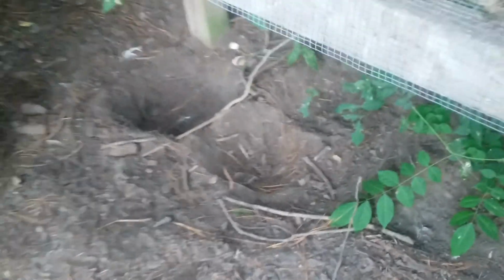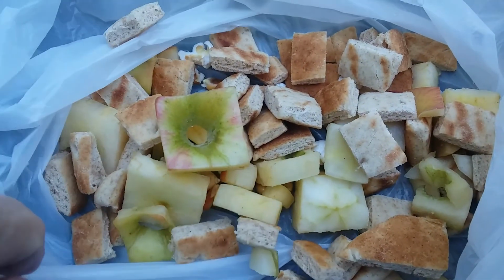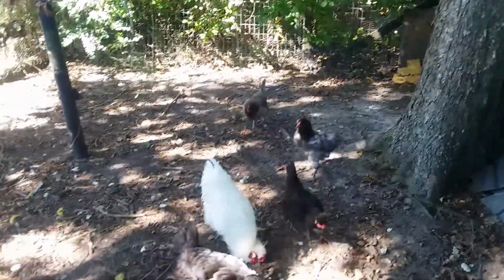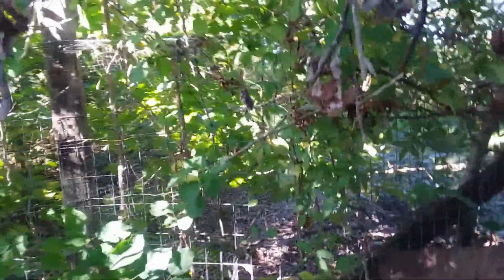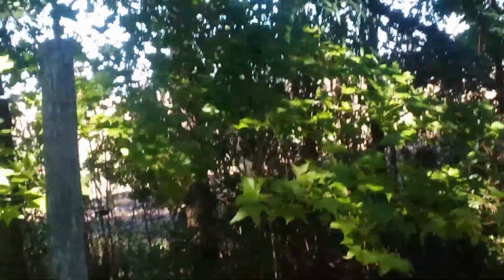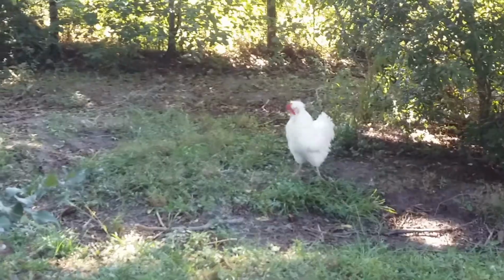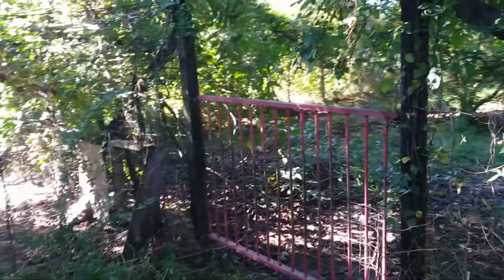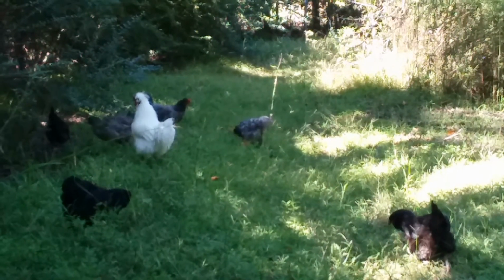Crazy Chicken Lady in Her Natural Habitat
This is all about my chickens -- going broody, failed broody, foiled broody, pecking order, molting humiliation, escapist tendencies, and hen-sleepovers! They're happy in our weedy orchard with Roo-Roo, who keeps them in line and safe.